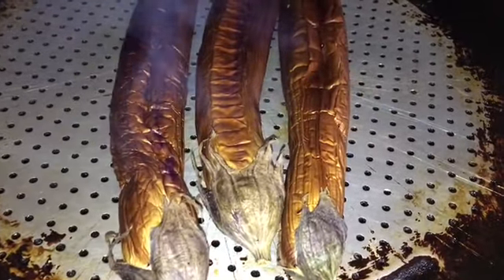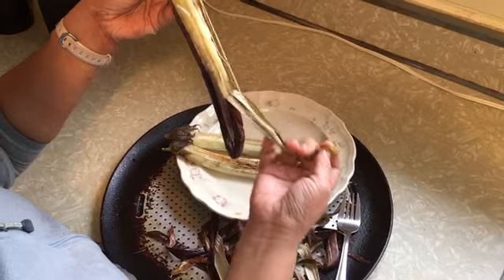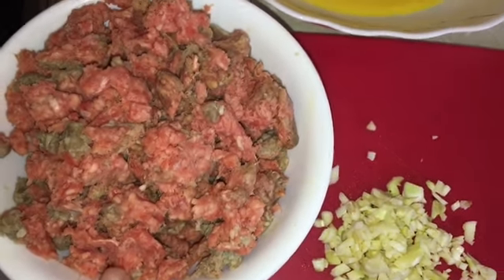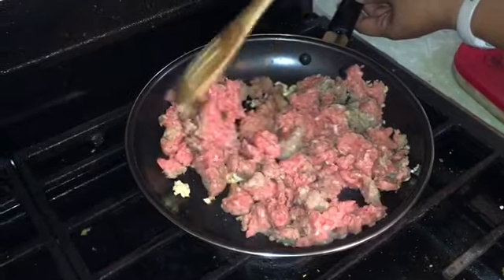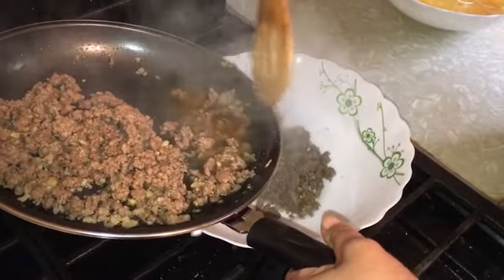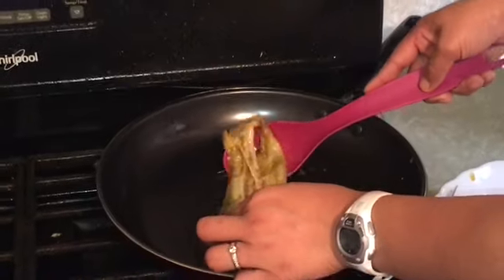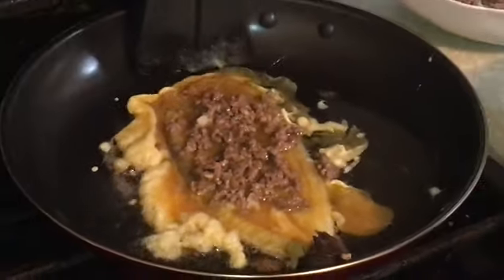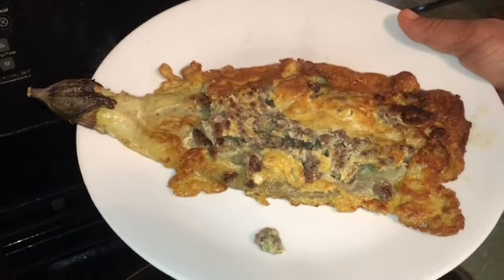How To Cook Filipino Style Tortang Talong Or Egg Plant With Ground Beef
Ingredients:

3 egg plants
1 lb ground beef
5 beaten eggs
black ground beef
salt
soy sauce
vegetable oil
garlic